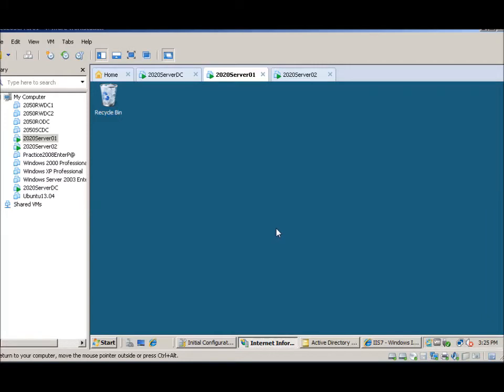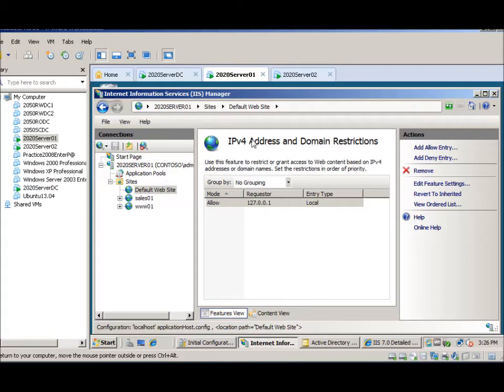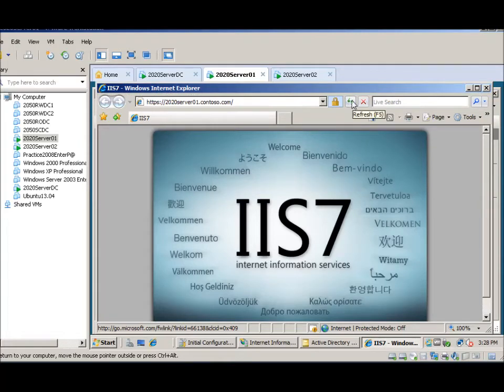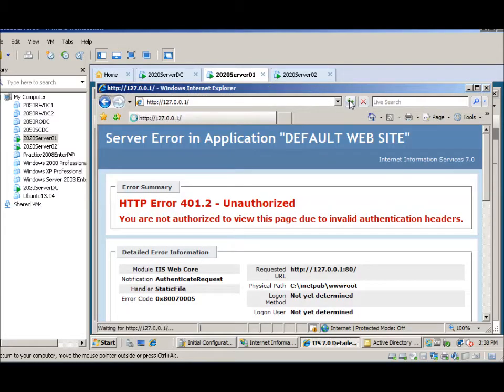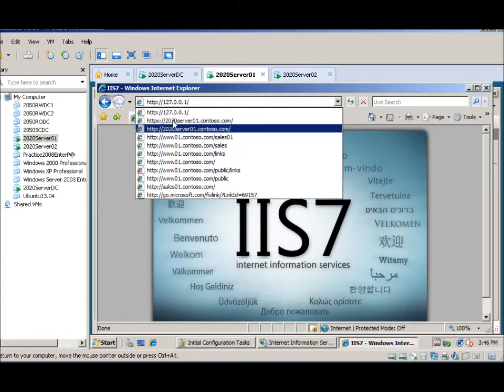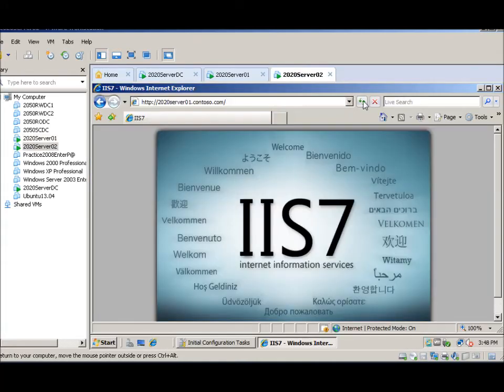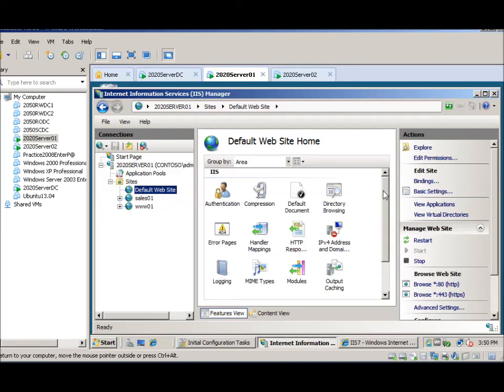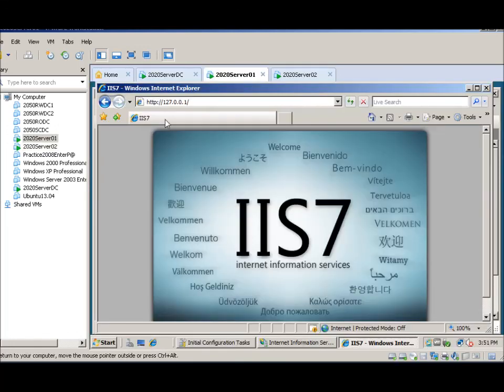2020 Lab6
2020 Lab 6.  Labs 6.2, 6.3, 6.4 and 6.5